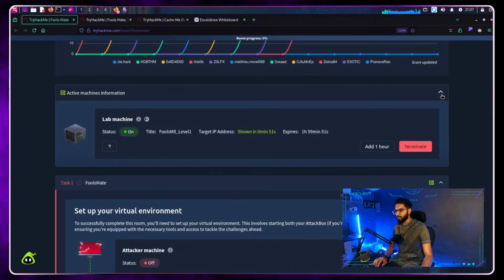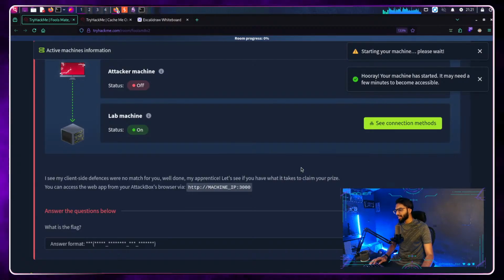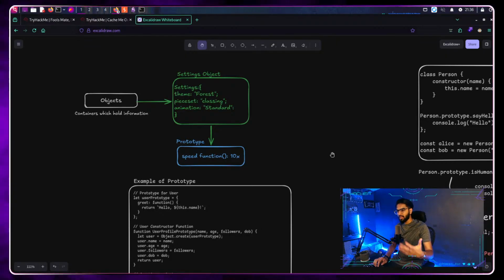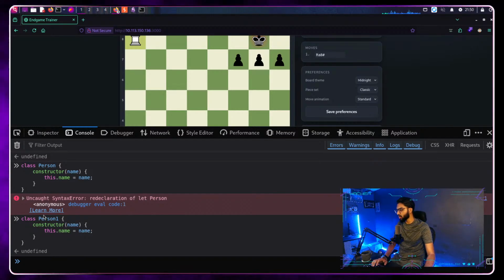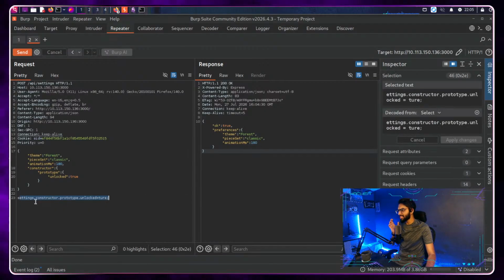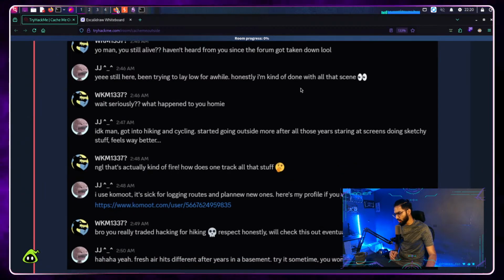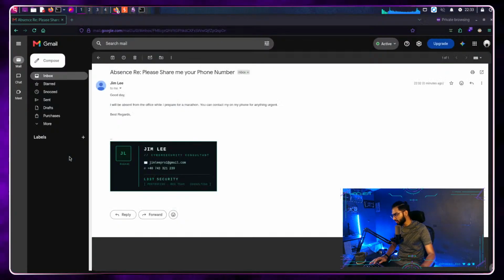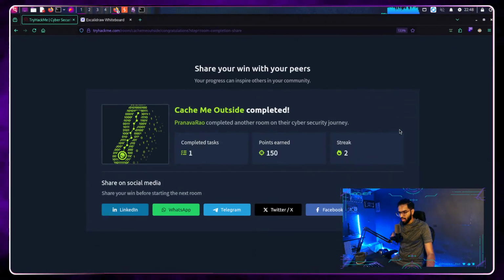Prototype Pollution | Live 🔴🎥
Can you be stopped from checkmating at one move? Or can you pollute the Protype behind it?